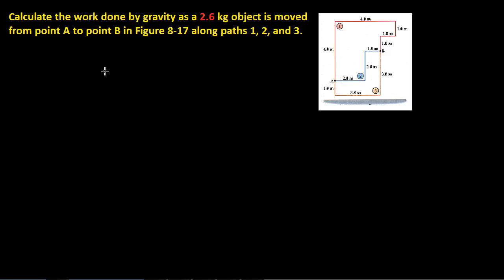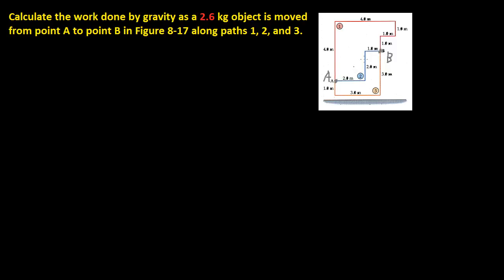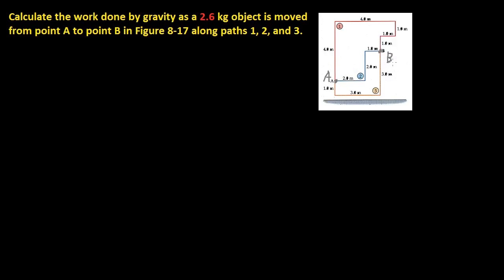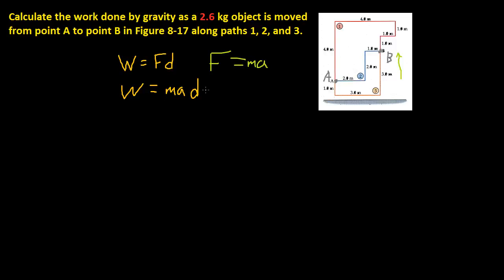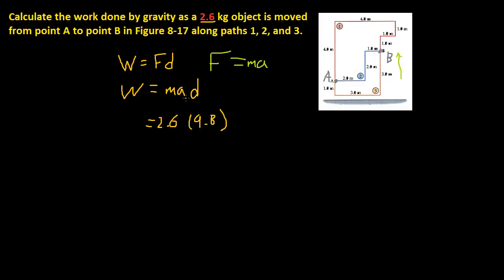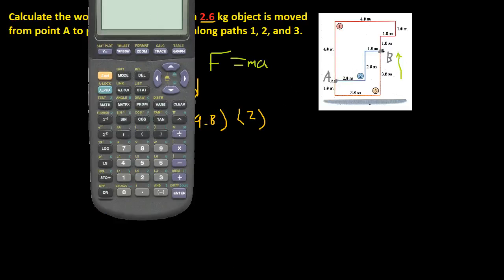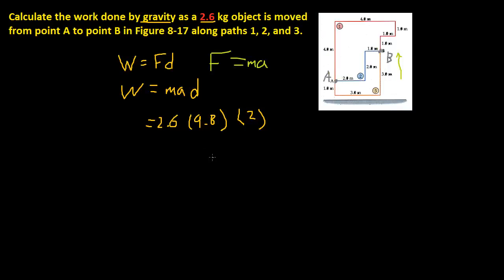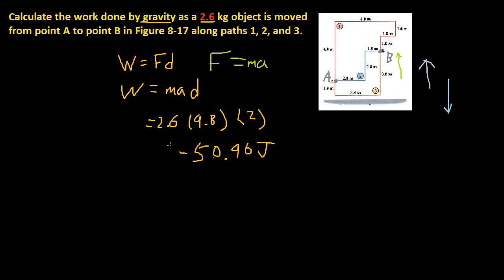Calculating the Work Done by Gravity from A to B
I answer:

Calculate the work done by gravity as a 2.6 kg object is moved from point A to point B in Figure 8-17 along paths 1, 2, and 3.